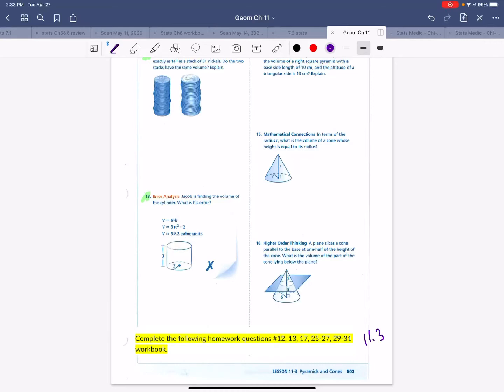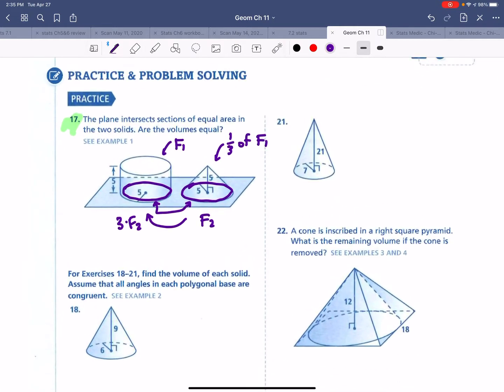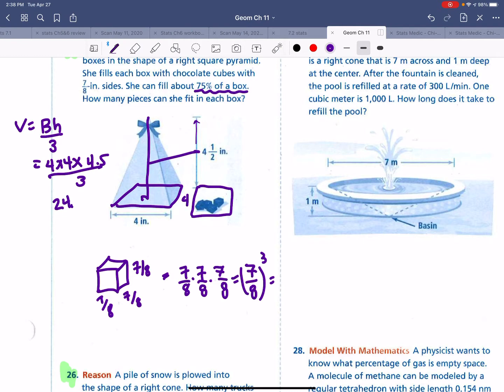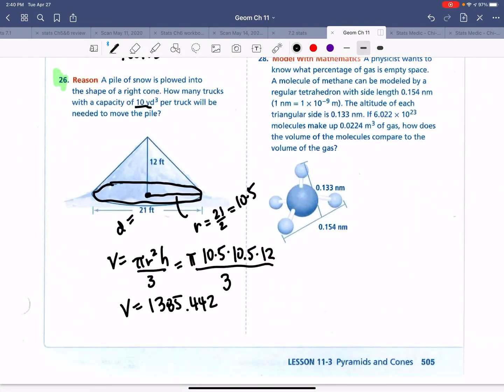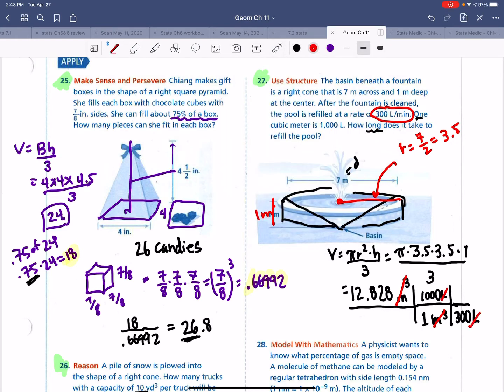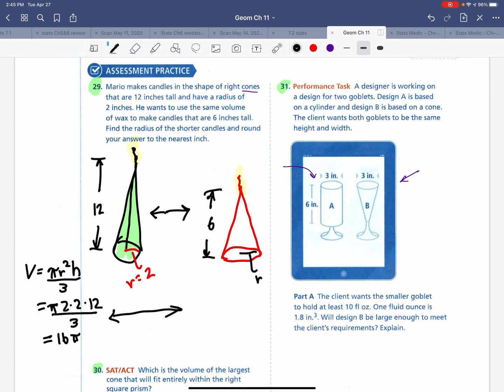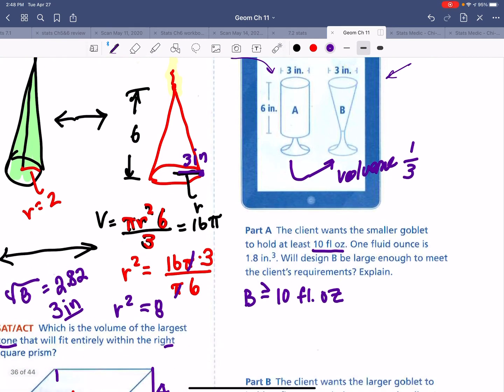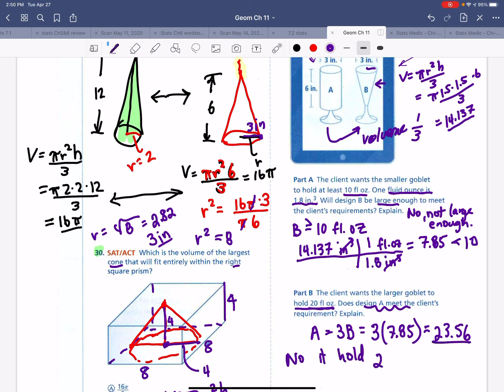Geom 11.3 Homework